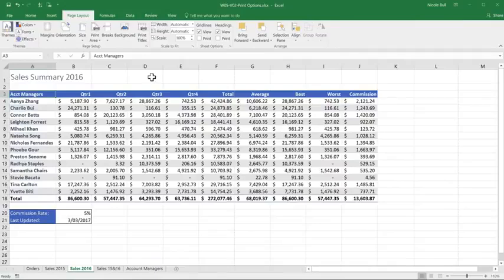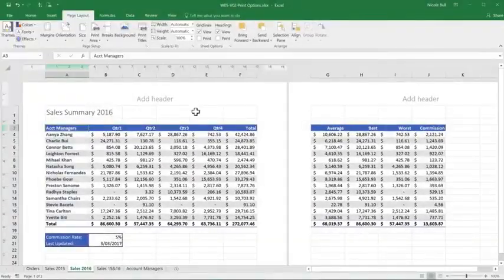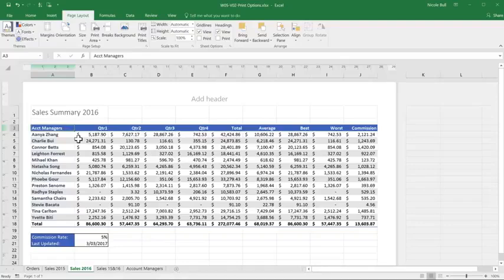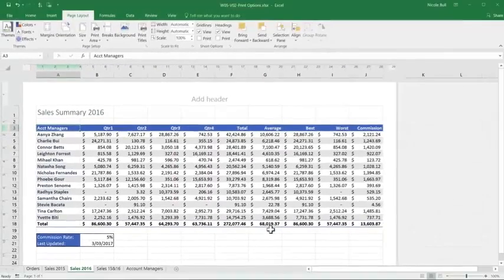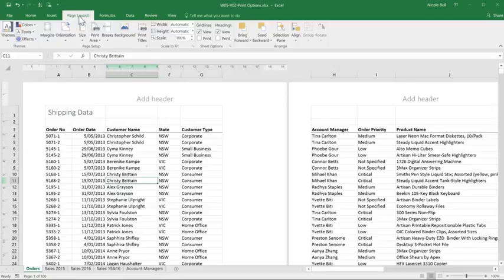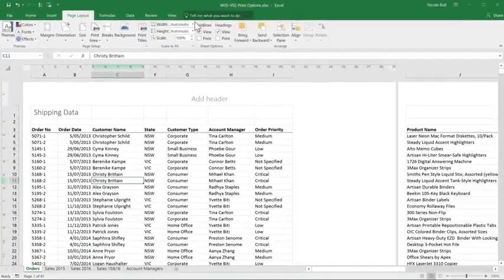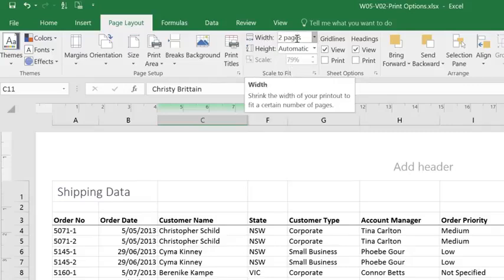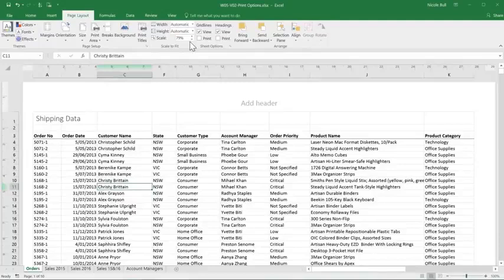Orientation, Margins and Scale